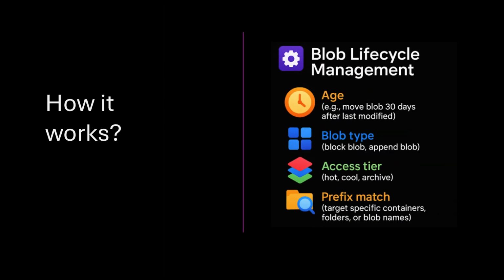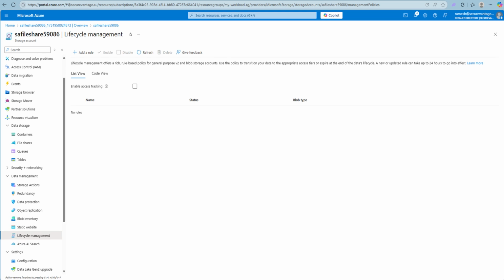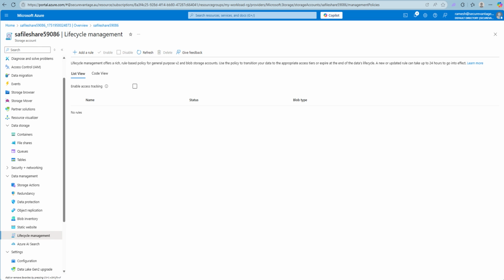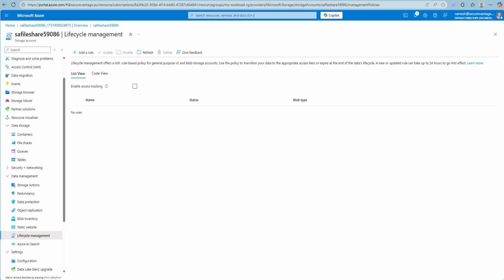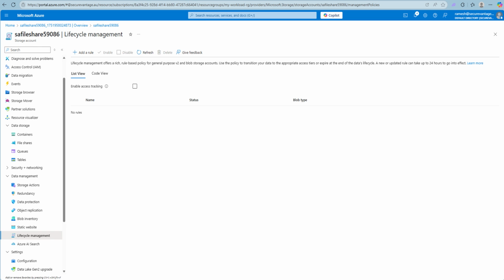56 - Blob Lifecycle Management